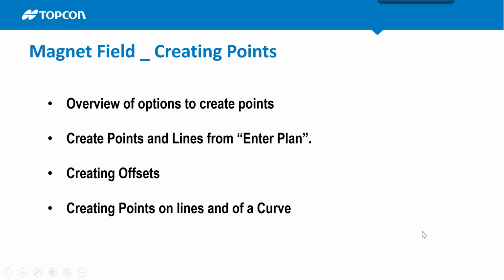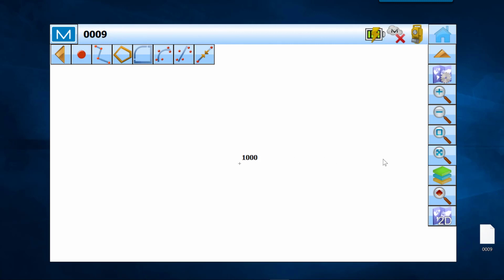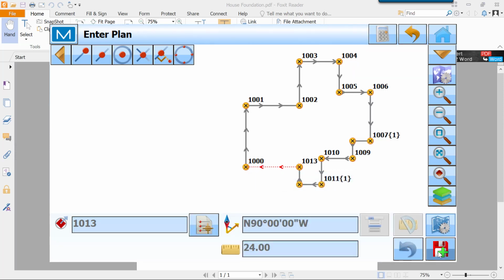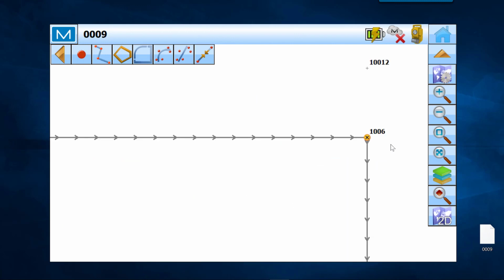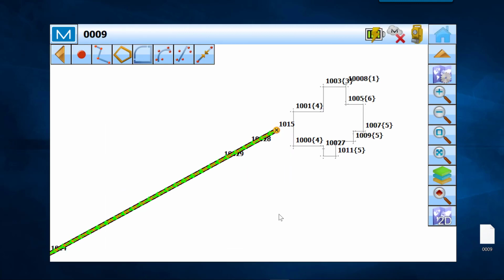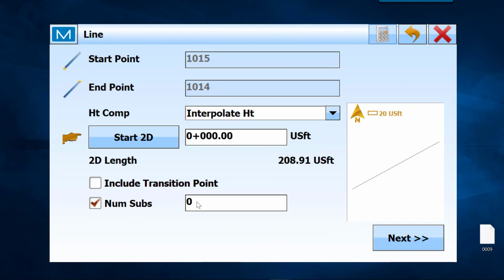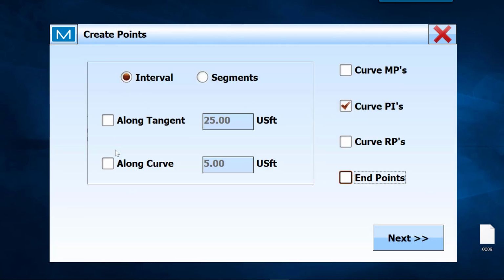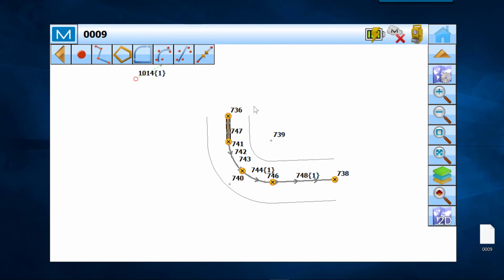0009 Creating Points and offsets